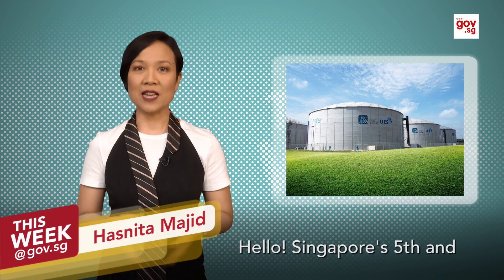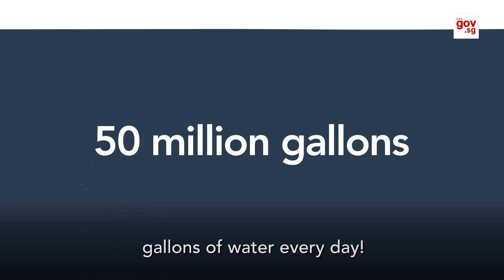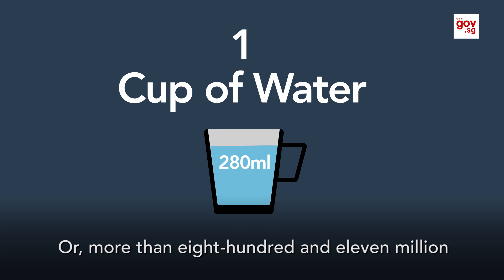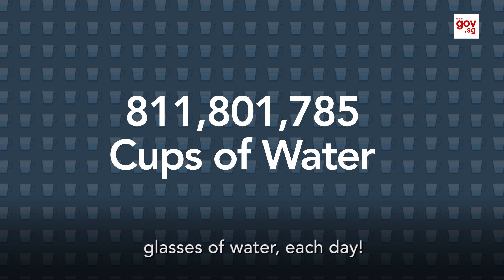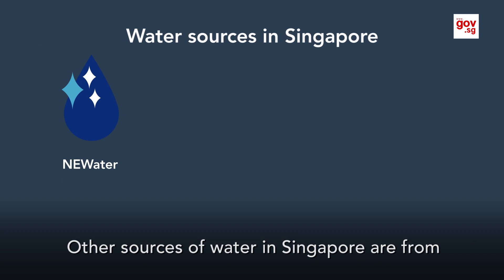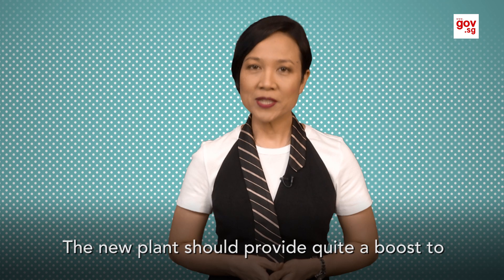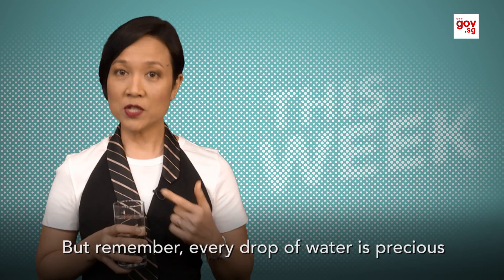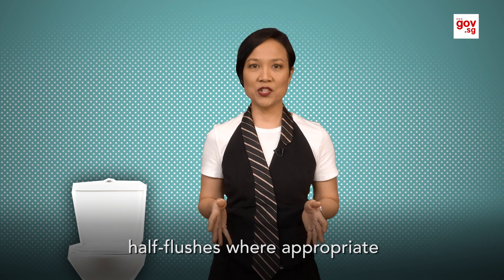Thirsty Much?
Singapore's fifth NEWater plant can produce up to 50 million gallons daily.